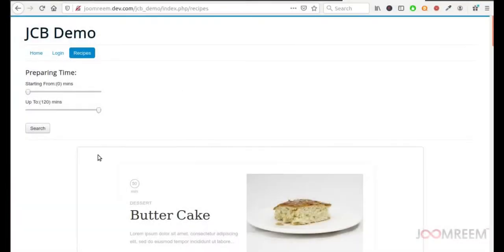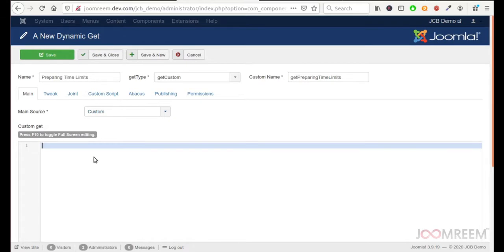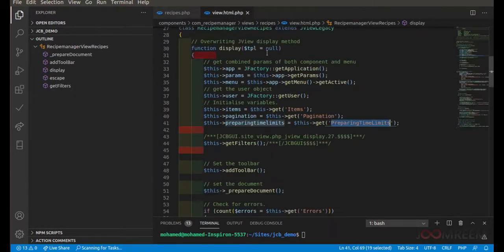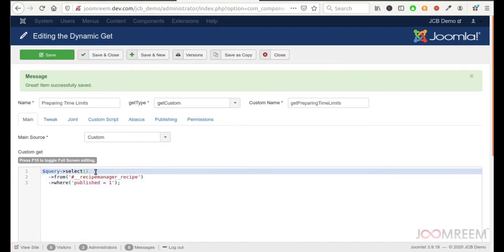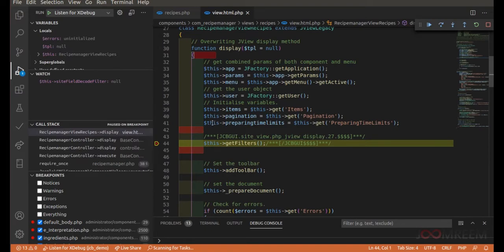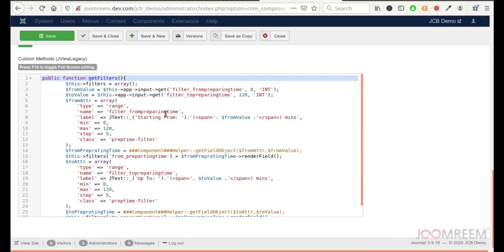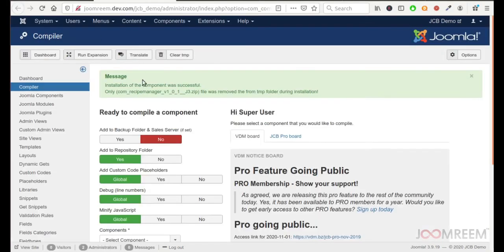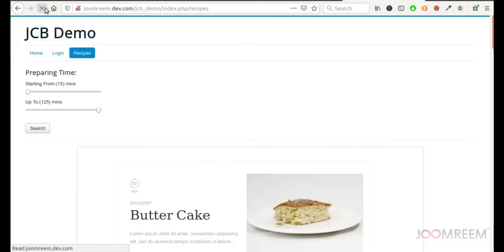6- Recipes Frontend Dynamic Filters | Joomla Development Tutorials Using JCB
How to implement dynamic filters using JCB?
In this tutorial you will learn how to set min/max values of the preparing time sliders based on the min/max values of the preparing time of all published recipes.